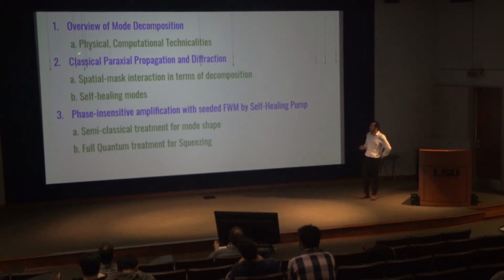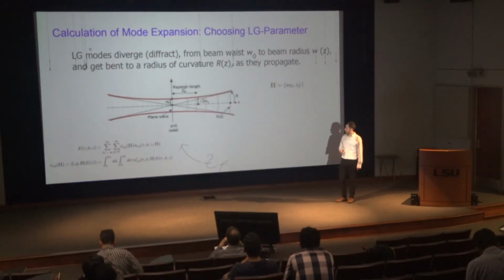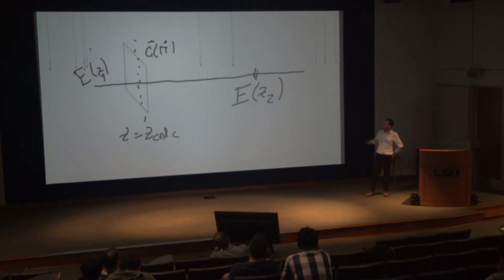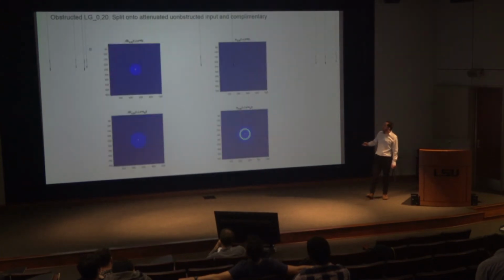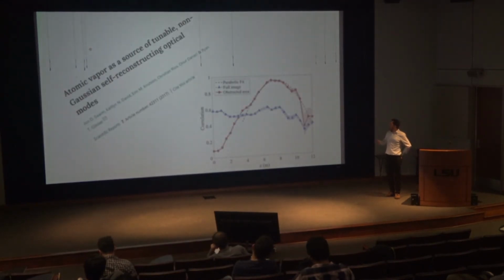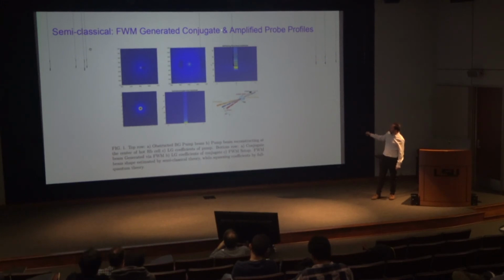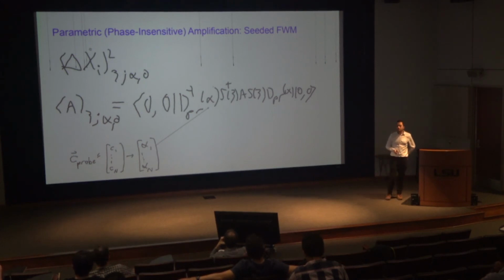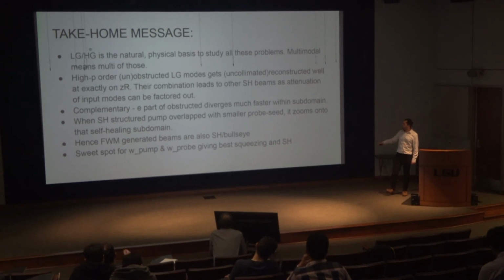Onur Danaci: Classical and quantum treatment of self-healing paraxial beams interacting with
Abstract: Quantum key distribution and quantum network applications using discrete or continuous variables require robust error-correcting channels. Contemporary implementations utilize laser beams in free- space where obstructions and/or turbulence can act as an error channel. An obstruction or turbulence near the propagation axis of a paraxial beam leads to physical information dissipation to the environment in the form of multi-spatial mode cross-talk. Self-healing beams (SHB) retain a large portion of their information as they are composed of modes that are more robust to propagation compared to cross-talk between modes induced by obstruction. By using a Laguerre-Gauss expansion and nonhomogeneous paraxial Maxwell-Bloch equations under the 1st Born approximation, we model various seeded nonlinear optical processes driven by various structured, SHB pump and probe beams that were previously obstructed or passed through turbulence to study quantum properties of emerging two-mode squeezed or OAM entangled beams. We find good agreement with previous experimental work.

This talk was recorded as part of QuILT Day #6 that was held at LSU on the 10th of March, 2020.